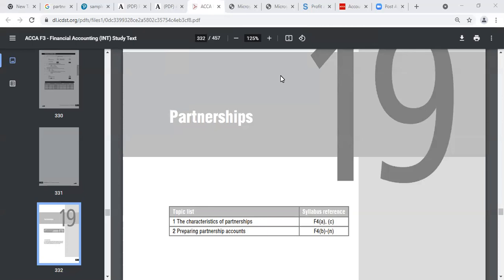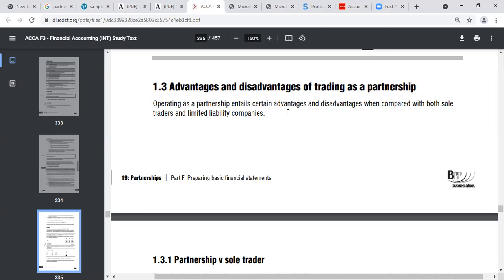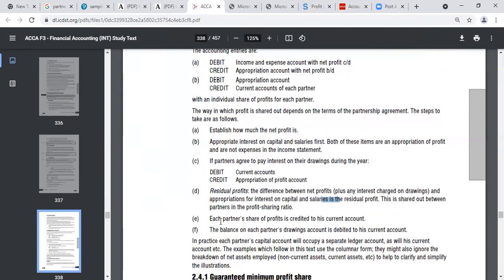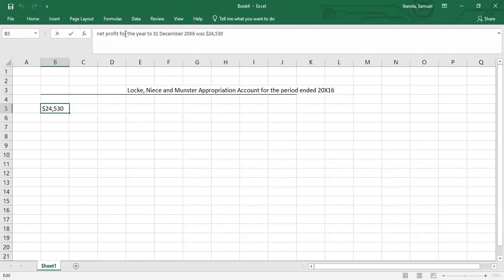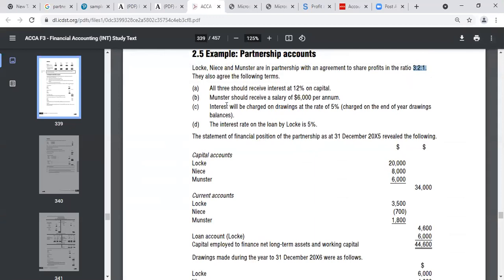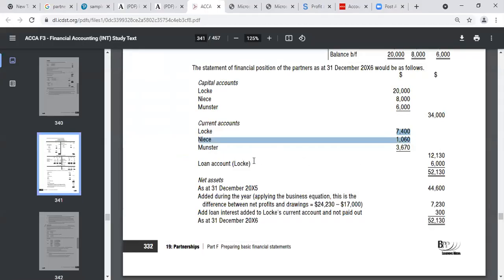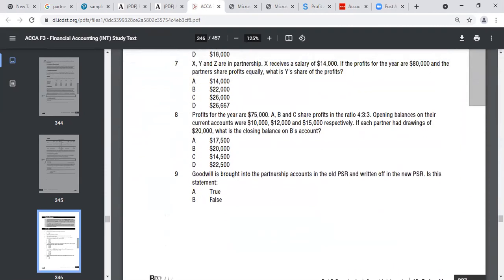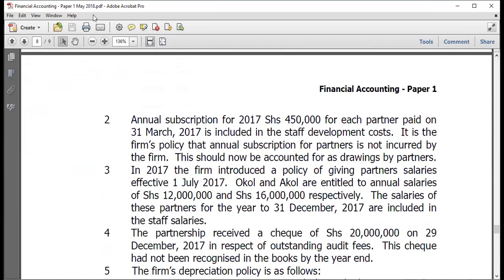Financial Accounting CPA: Partnership Accounting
In this video, Samuel Ibanda, CPA, explains Partnership Accounting for CPA students in a simple and practical way. Learn how to account for partnerships, share profits and losses, and prepare accurate financial statements that meet professional exam standards.

📘 What you’ll learn:

Meaning and features of a partnership

Capital accounts, drawings, and profit-sharing ratios

Admission, retirement, and dissolution of partners

How to prepare Profit & Loss Appropriation Account and Partners’ Capital Accounts

Practical CPA-style examples for exam success

💼 Perfect for:

CPA, ACCA, and BCom students

Accounting professionals looking to refresh partnership accounting concepts

Business owners managing partnerships